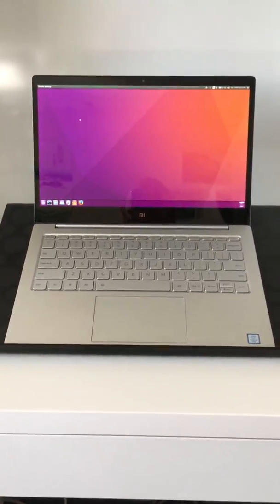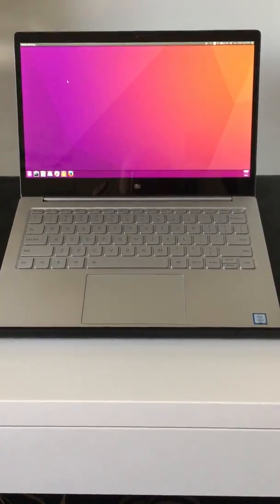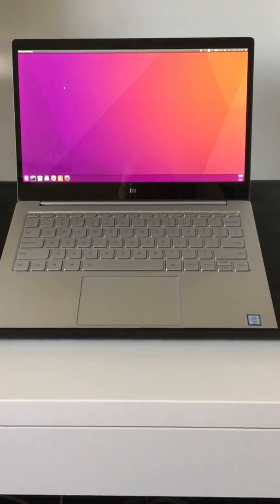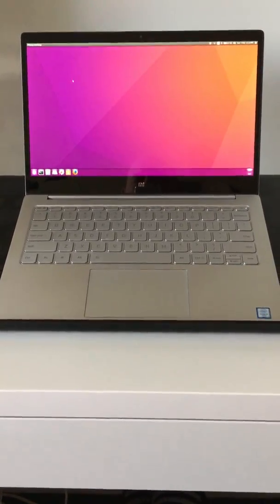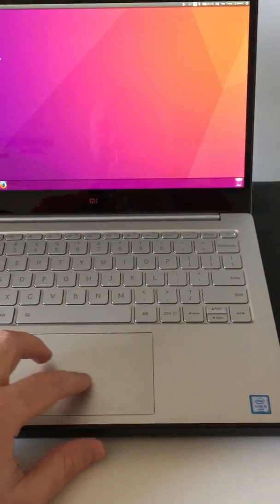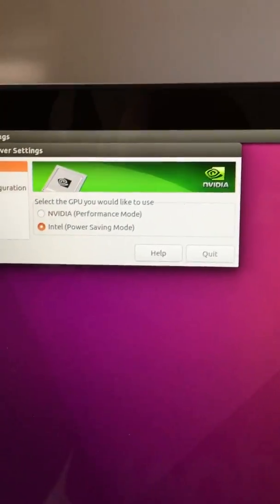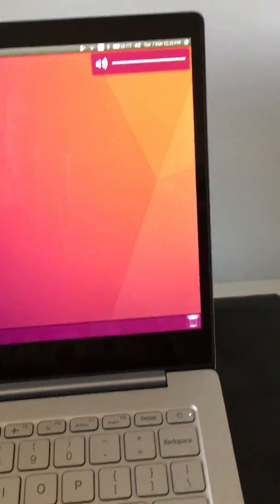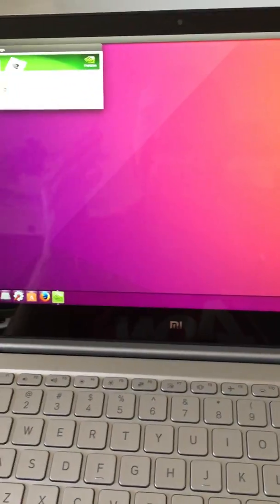Xiaomi Mi Air 13 Linux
A brief video in English to discuss Linux on the Xiaomi Mi Air 13 as I can't find one elsewhere and this is a great Linux machine (this is not an install guide bar for wifi issues). This mainly focuses on fully working Ubuntu with GPU switching enabled, but with some discussion of CentOS and the issues I had with both.

Here is the guide that helped my to sort the wifi in Ubuntu. It is about the 7260 intel card but following these instructions fixed the same problem with the 8260 card in the Mi Air 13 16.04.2 Ubuntu install I am running.

I hope this helps even one person!

Best overall review of the system in my opinion:-